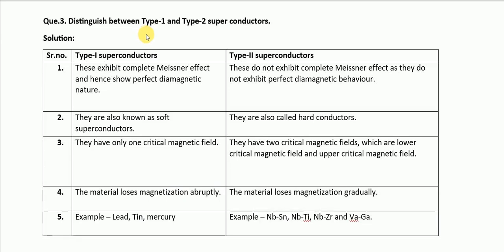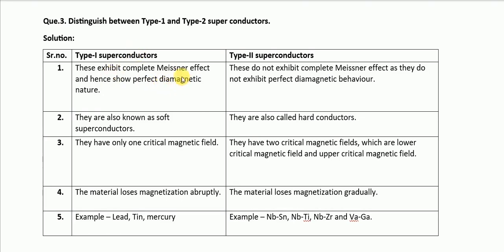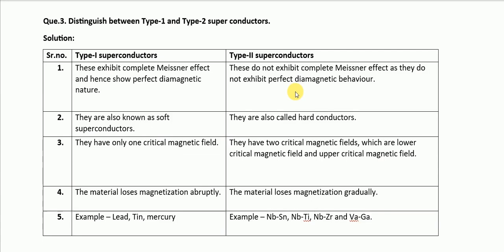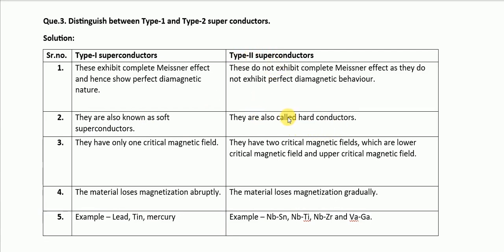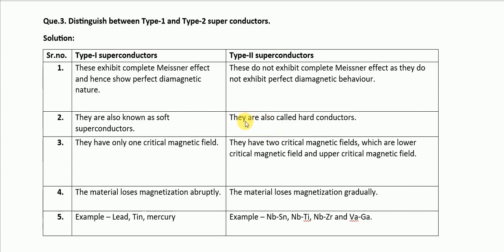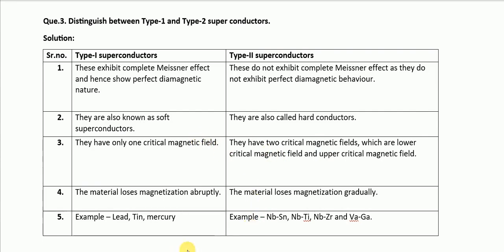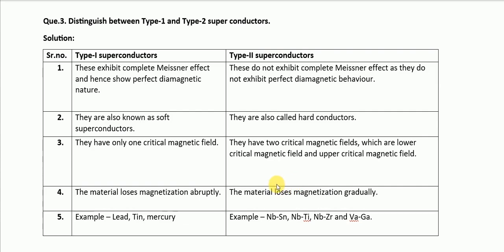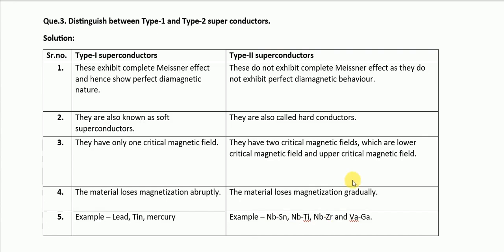(V3-M4-Phy) LAQ-3: Distinguish between Type-1 and Type-2 super conductors.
(Medicaps May 2019, Dec 2022)